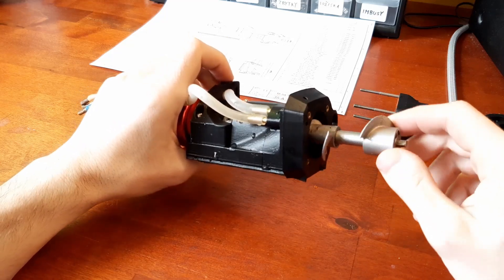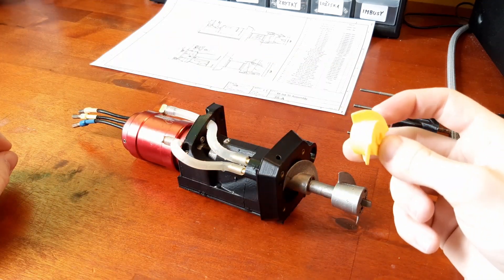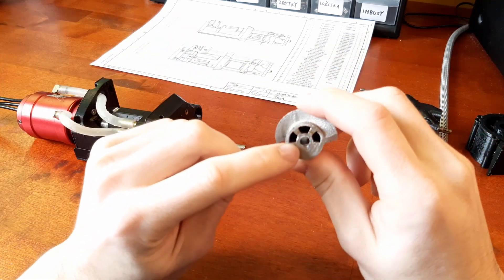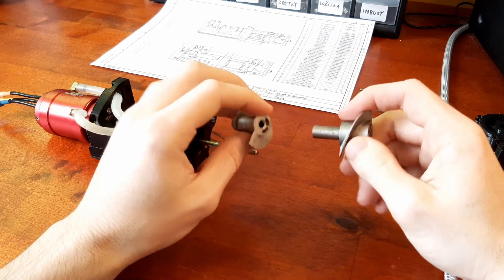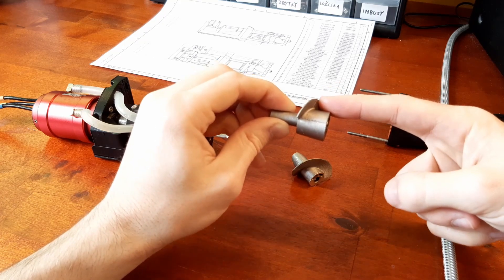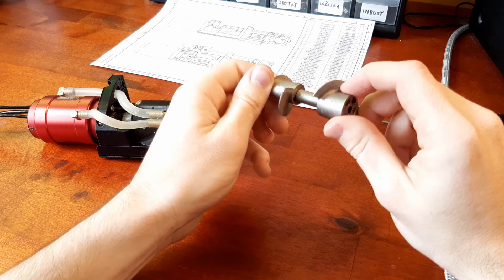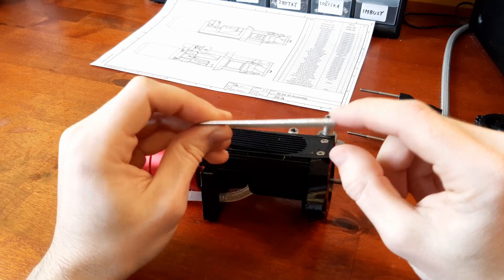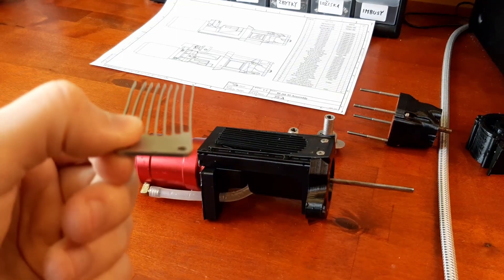Stainless Steel Impellers Jet Pump Test / M-Jet 35 Development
M-Jet 35 Jet pump small update, 3D printed stainless steel impellers to get more durability, trying to solve vibration problems.